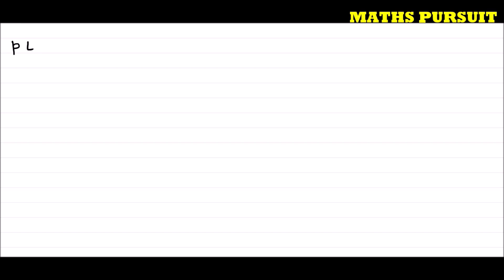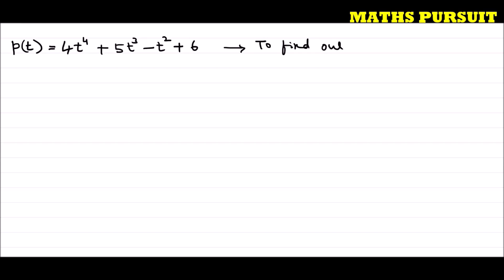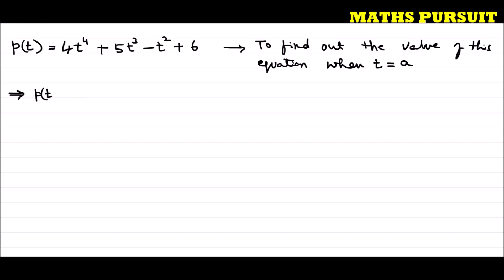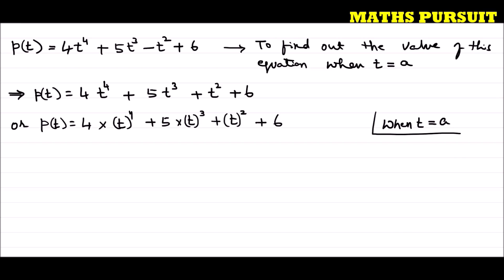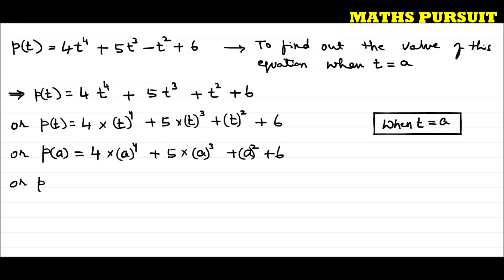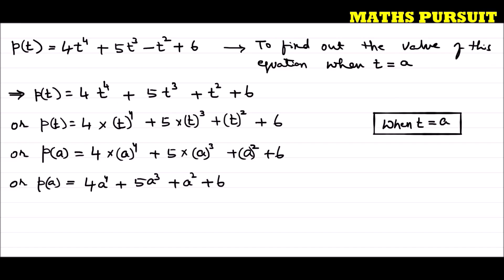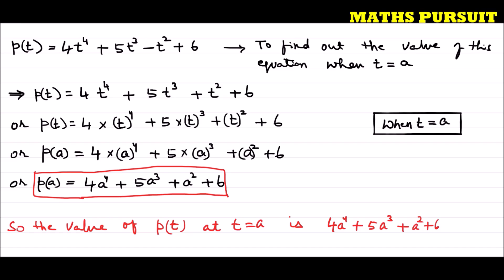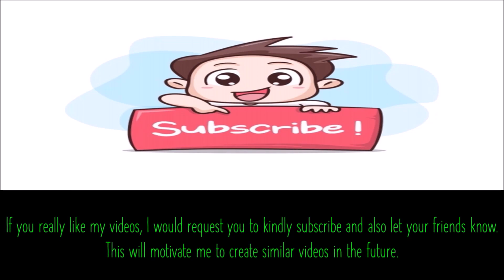Find the value of the following polynomial: 𝑝(𝑡)=4𝑡^4+5𝑡^3−𝑡^2+6 at 𝑡=𝑎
CLASS-9TH || CBSE || NCERT BOOK || POLYNOMIALS || EXAMPLE-2(iii)

Find the value of the following polynomial at the indicated value of a variable: 𝑝(𝑡)=4𝑡^4+5𝑡^3−𝑡^2+6 at 𝑡=𝑎